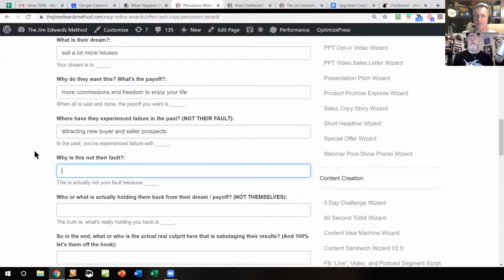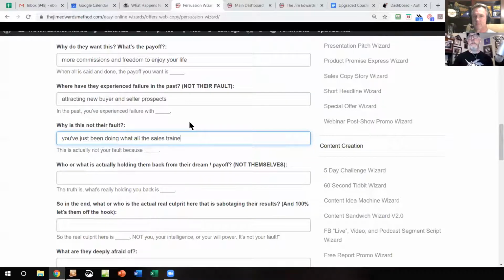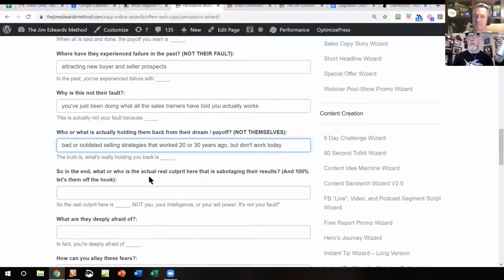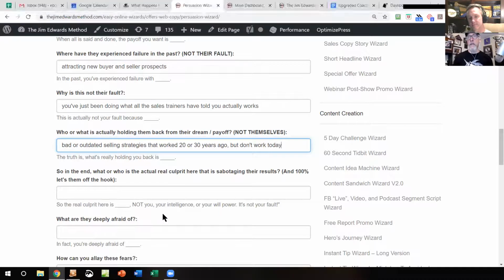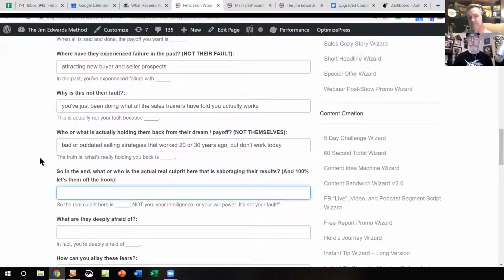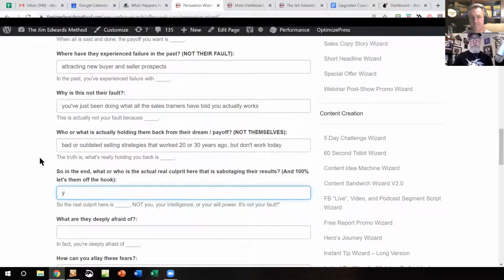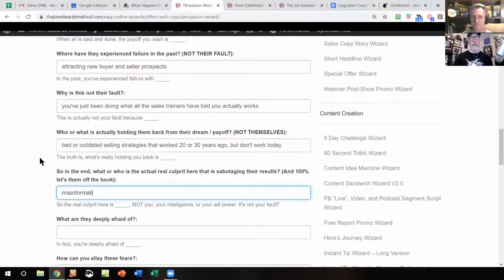Wizard Walk Through – Hidden Persuasion Wizard - Podcast 53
Jim Edwards and Stew Smith walk through the process of using one of many salecopy / content market wizards.  Check out the Hidden Persuasion Wizard walk-through as Jim teaches us how to use this wizard and when it is appropriate.  In this case, you have to get within people’s radar as they search through all the competition.  The Wizard is part of the Jim Edward’s Method Premium.

FREE - Jim Edwards Book Just pay shipping. Check out the Facebook Group – Sales Copy and Content Marketing Hacks and for more information on the wizards used to make outstanding sales copy check out